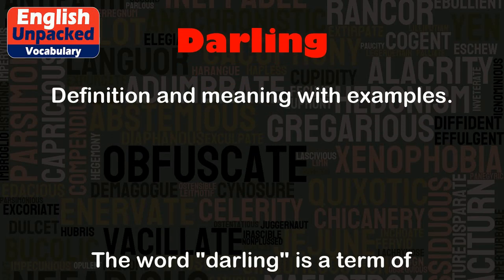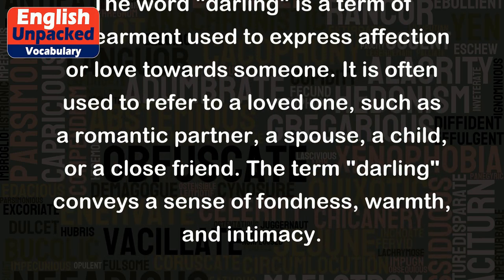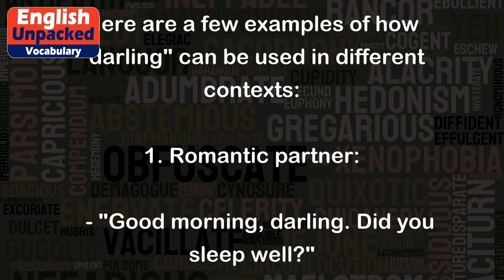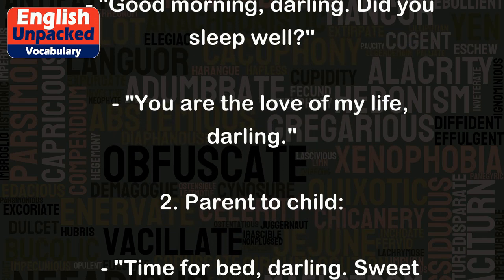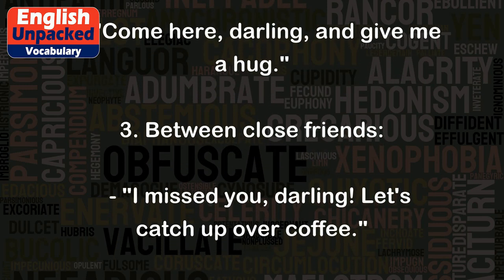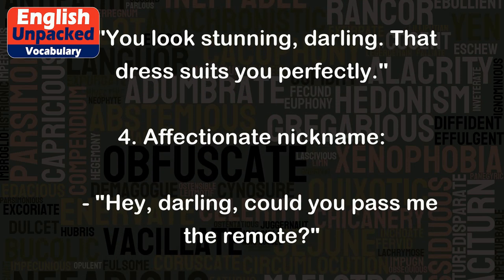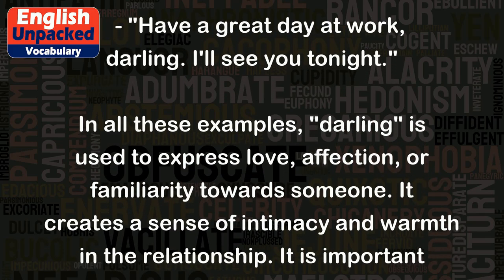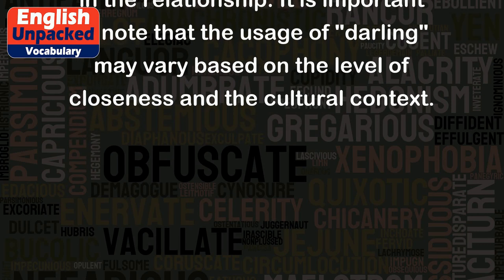Darling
The word "darling" is a term of endearment used to express affection or love towards someone. It is often used to refer to a loved one, such as a romantic partner, a spouse, a child, or a close friend. The term "darling" conveys a sense of fondness, warmth, and intimacy.
Here are a few examples of how "darling" can be used in different contexts:
1. Romantic partner:
   - "Good morning, darling. Did you sleep well?"
   - "You are the love of my life, darling."
2. Parent to child:
   - "Time for bed, darling. Sweet dreams!"
   - "Come here, darling, and give me a hug."
3. Between close friends:
   - "I missed you, darling! Let's catch up over coffee."
   - "You look stunning, darling. That dress suits you perfectly."
4. Affectionate nickname:
   - "Hey, darling, could you pass me the remote?"
   - "Have a great day at work, darling. I'll see you tonight."
In all these examples, "darling" is used to express love, affection, or familiarity towards someone. It creates a sense of intimacy and warmth in the relationship. It is important to note that the usage of "darling" may vary based on the level of closeness and the cultural context.